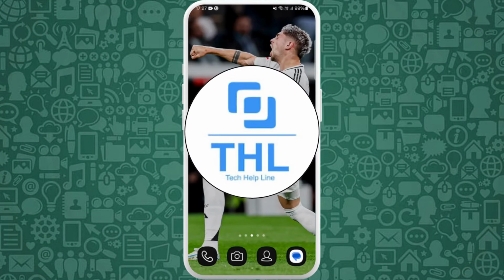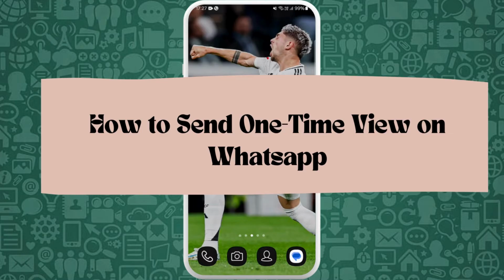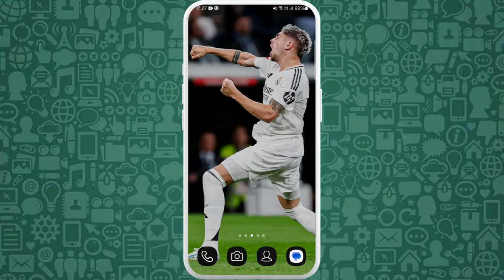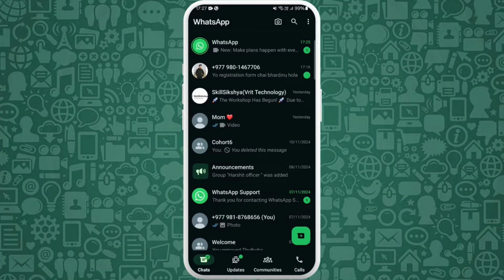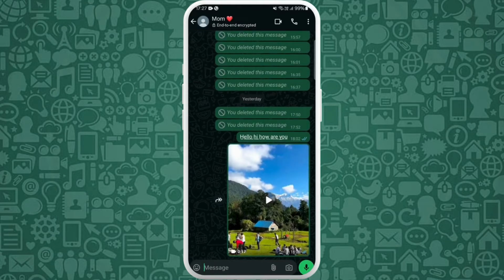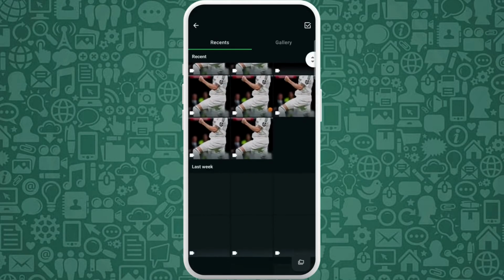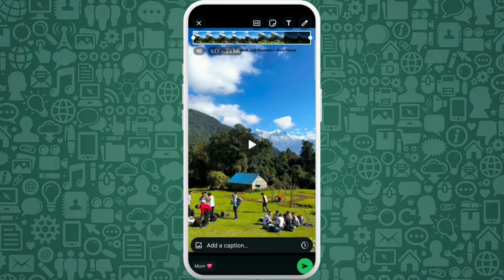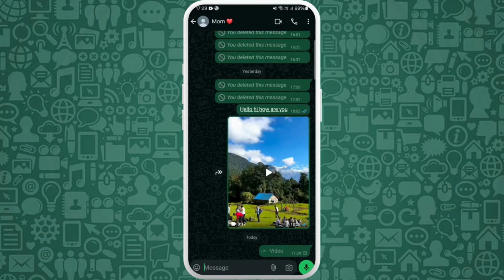How to Send One Time View on WhatsApp 2024?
Want to send photos or videos that can only be viewed once on WhatsApp? In this tutorial, I’ll show you how to send a one-time view message, giving your recipients a limited time to see the media before it disappears. Perfect for sharing sensitive or private content!